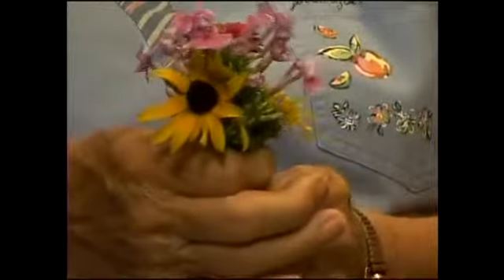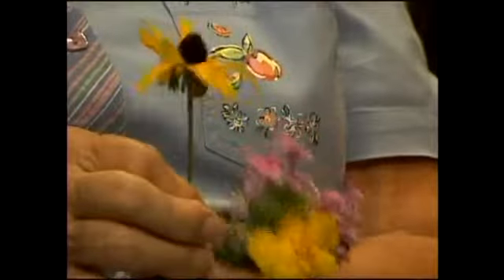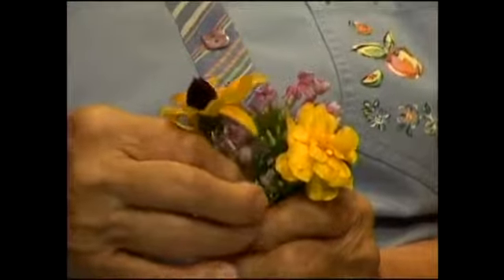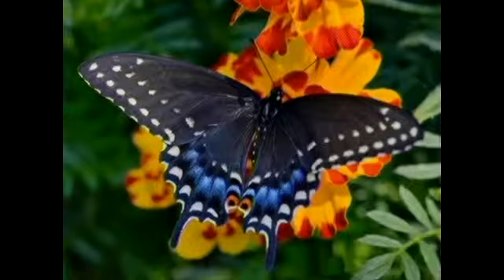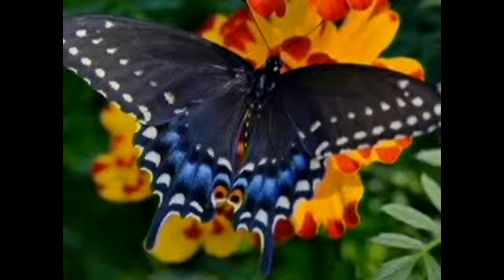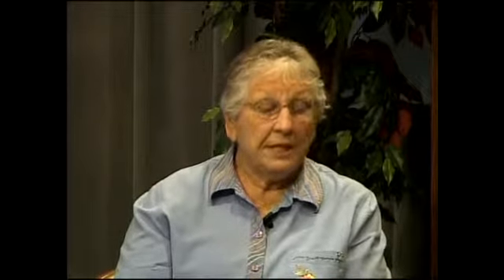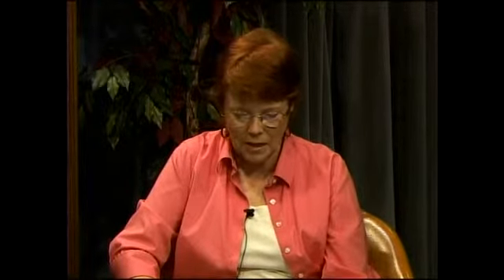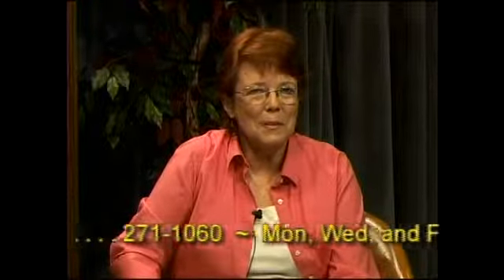Aug 2013 - Butterflies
The August 2013 Program is hosted by Fran Zimmermann.  Her guest is Lou Jasper, a Master Gardener and fellow member of the Bella Vista Garden Club.  Bringing Butterflies to Your Garden is the topic of discussion and pictures of butterflies at various stages of their life are shown.  Host plants and nectar plants are discussed along with major enemies of butterflies and caterpillars.  Also fun facts about butterflies you may not know are discussed.